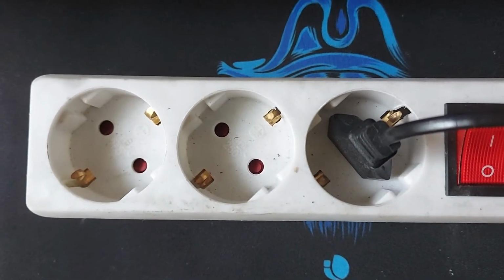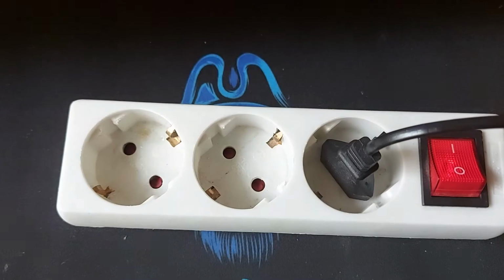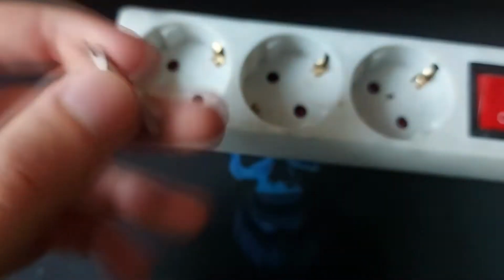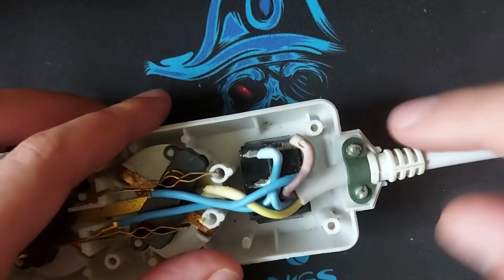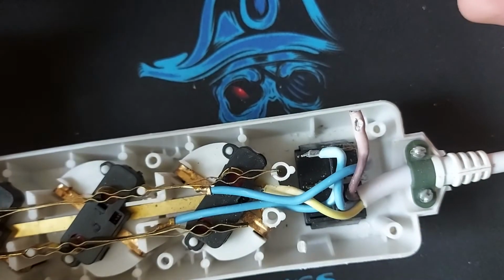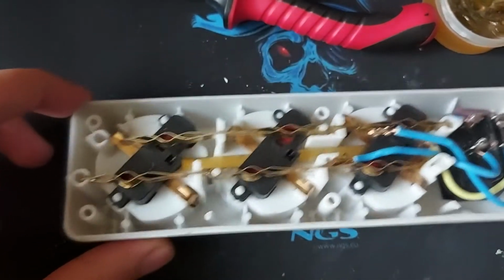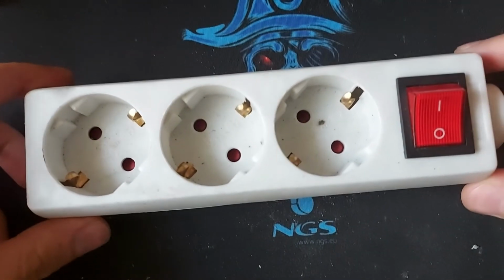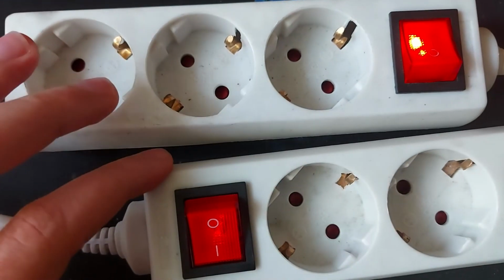How to fix an extension cord in order to be better than new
This video was mainly made such that i gain some more experience soldering and working with electric current.
Another reason is to save some money and to make an extension cord that is better than a new one. As you can see in the video i have replaced the 2 small wires with ones that are a solid piece and my soldering and connections are stronger than the ones done by robots in factories. :)